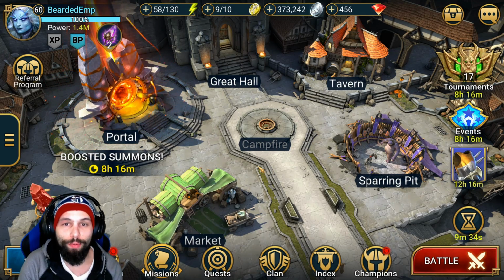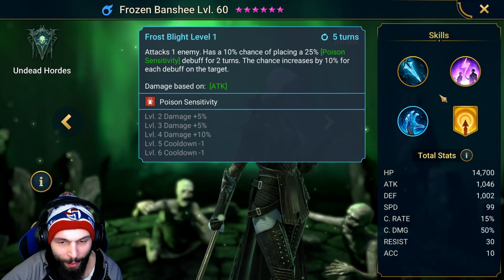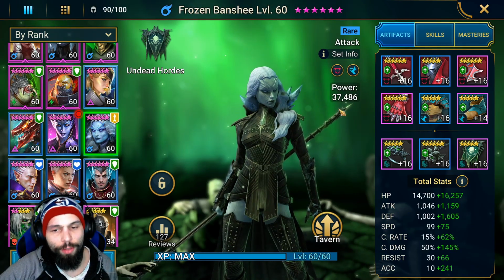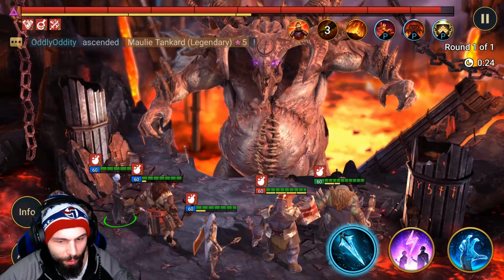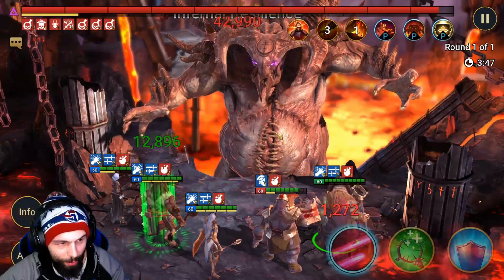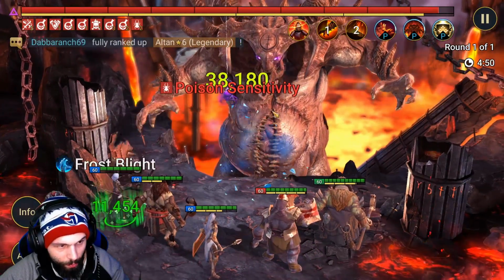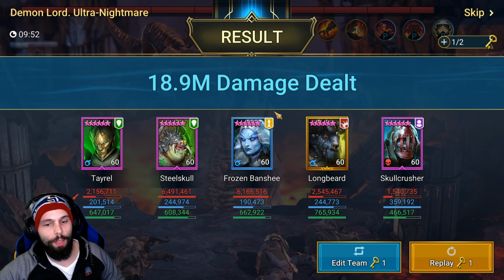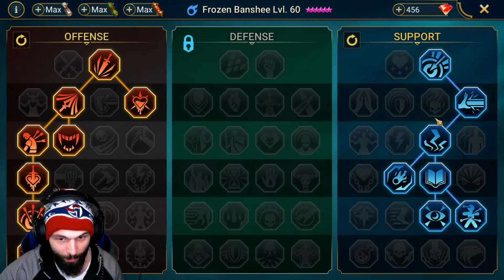Raid Shadow Legends Frozen Banshee Build & Guide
In this "Raid Shadow Legends Frozen Banshee Build & Guide" video i show Frozen Banshee and the new poison sensitivity debuff on clan boss.